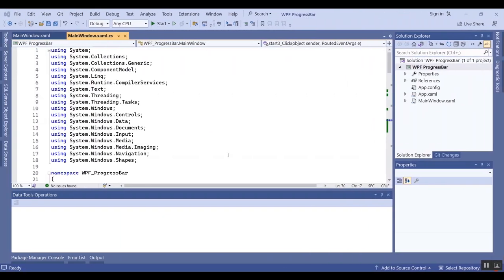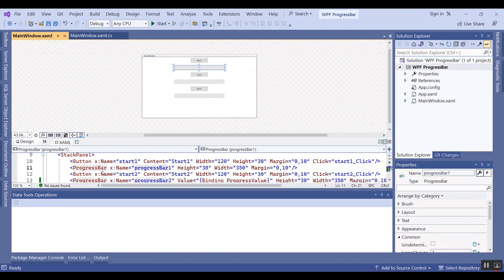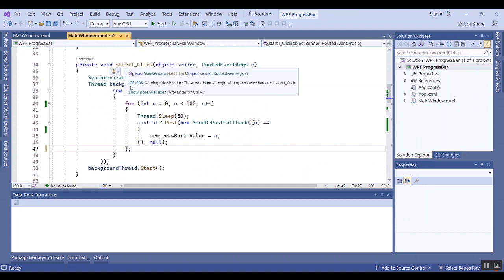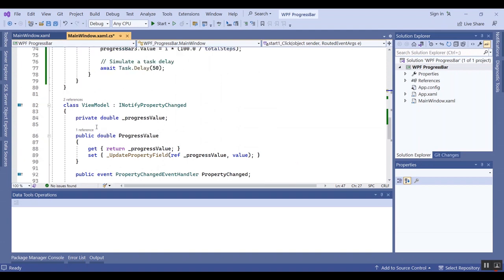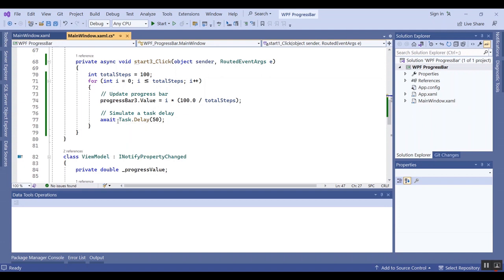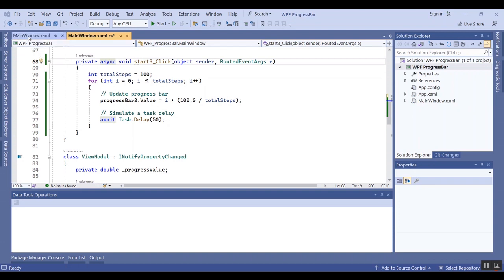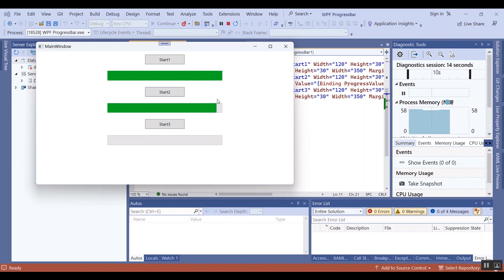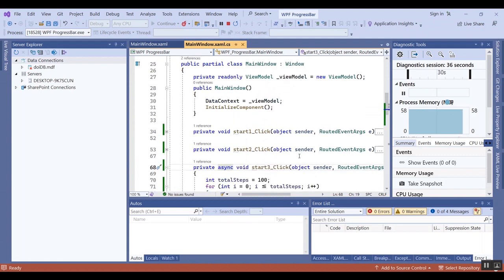How to Use ProgressBar in WPF C# - 3 Examples - WPF C# Examples for ProgressBar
How to Use ProgressBar in WPF C# - 3 Examples - WPF csharp Examples for ProgressBar
In this video, we'll show you how to use the ProgressBar in WPF C#. We'll cover 3 different examples, including a progress bar control. We'll create three simple examples that you can use in your own projects.

ProgressBar is a simple but powerful tool that you can use in your Windows Forms and WPF applications. In this video, we'll show you how to use ProgressBar in WPF C# and share some helpful tips and examples. After watching this video, you'll be able to use ProgressBar in your WPF applications with ease!

The Windows Presentation Foundation (WPF) ProgressBar is a visual control in the WPF framework used to display the progress of a lengthy operation. It visually indicates the completion percentage of a task or the progress of an ongoing operation, allowing users to understand how much of the task has been completed.

Key features of the WPF ProgressBar include:

Visual Representation: The ProgressBar visually represents the progress of an operation through a filled bar that moves from left to right.

Minimum and Maximum Values: It allows you to set the minimum and maximum values to define the range of the progress. The default range is from 0 to 100.

Value Property: The Value property represents the current progress within the defined range. As the operation progresses, the Value property is updated to reflect the completion percentage.

Indeterminate Mode: The ProgressBar can also operate in an indeterminate mode, where it continuously animates to indicate that the operation is in progress, but the specific completion percentage is unknown.